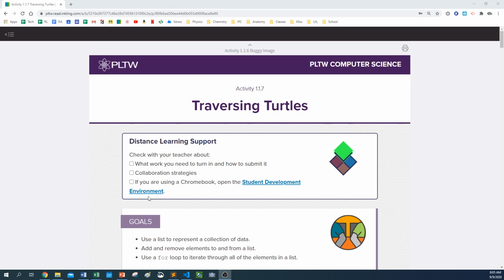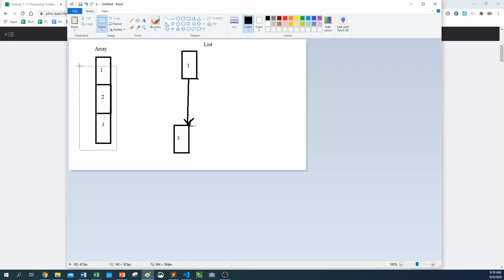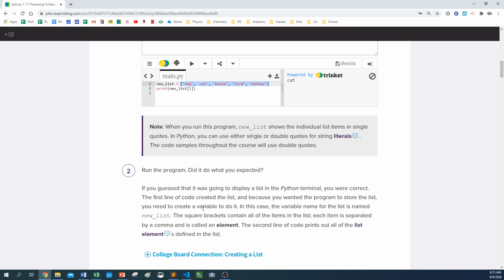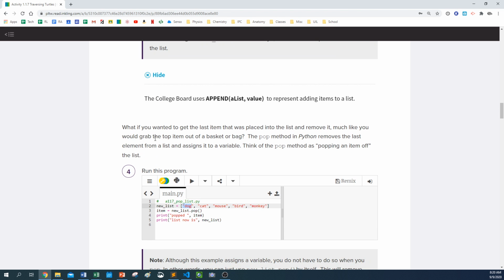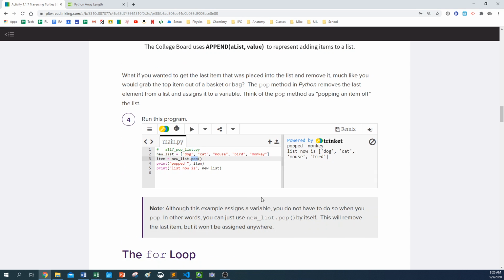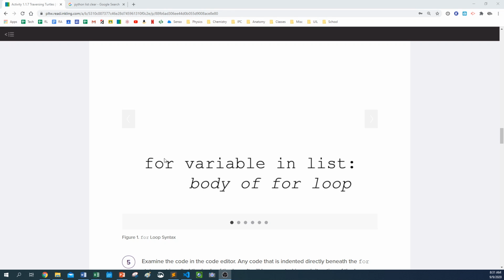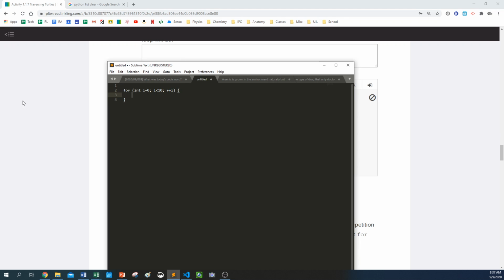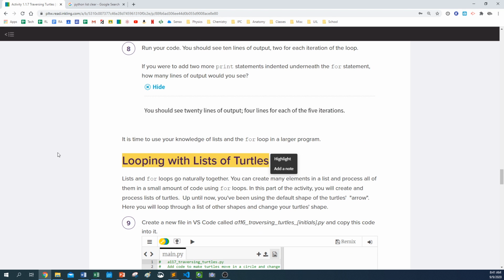[2020/09/09] (08:05:06) 01-STEM: Activity 1.1.7